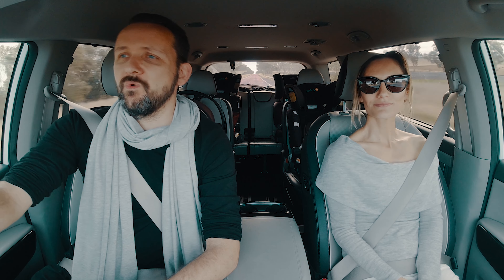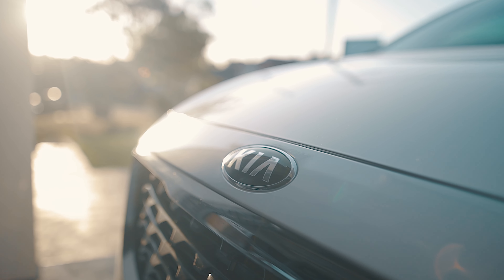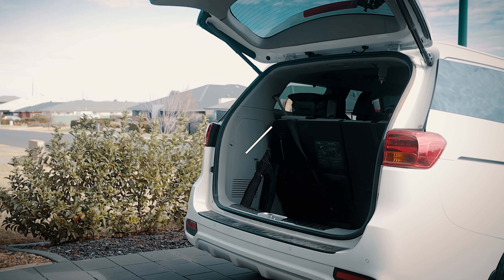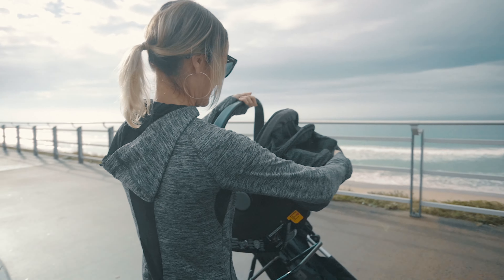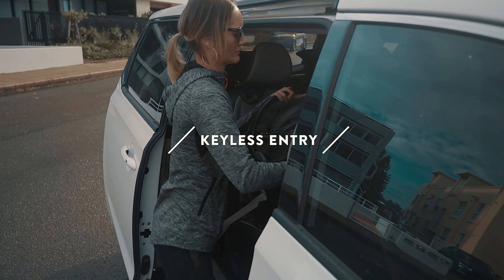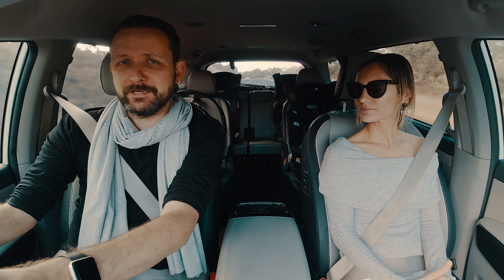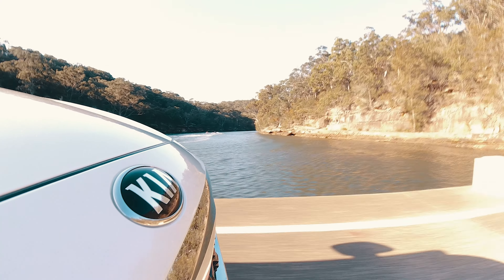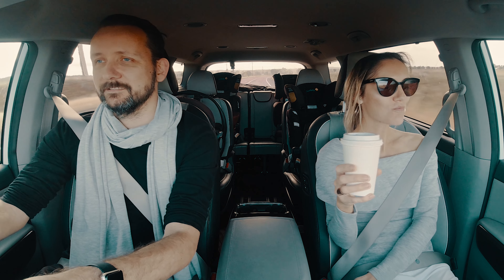Why we love the Kia Carnival Platinum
What car do we recommend for big families?

We've had the Kia Carnival Platinum for over 3 years now and absolutely love it.

In short: It's LITERALLY the perfect car for our family of 7, who do lots of travel and work with a lot of bulky equipment.
Gear we use...
Good Camera: Canon EOS R
Budget-friendly Camera: Canon EOS RP
Wide Lens: Canon 16-35mm f/2.8 L II
Tasty Lens: Canon 50mm f/1.4 L
Run and Gun Camera: DJI Osmo Pocket
Car Mount Camera: DJI Osmo Action
Wireless Mic: RODE Wireless Go
Camera Mic: RODE Videomic Pro+
Drone: DJI Mavic Pro
Steadycam: Zhiyun Weebill S